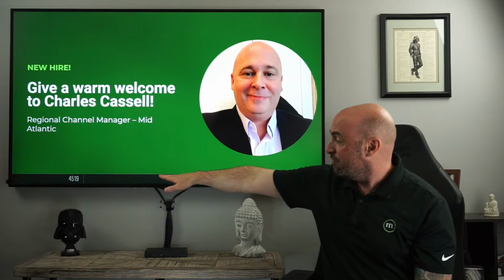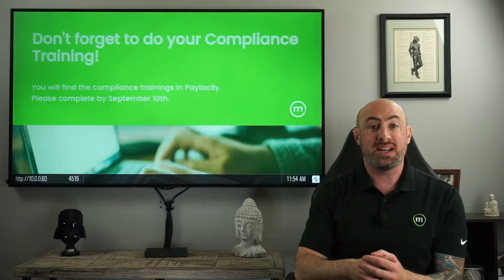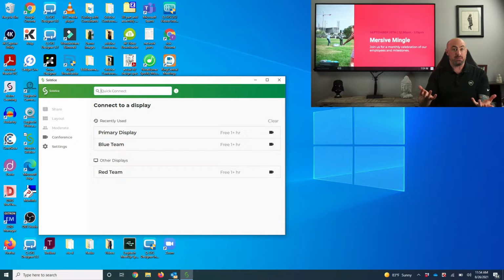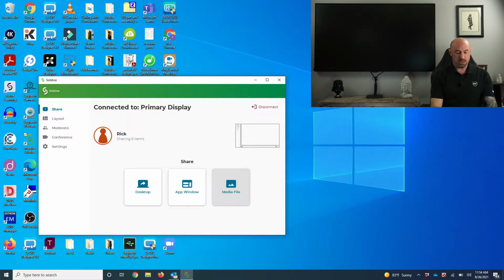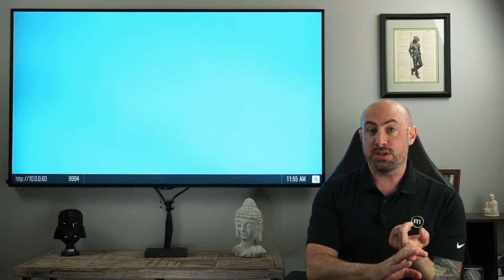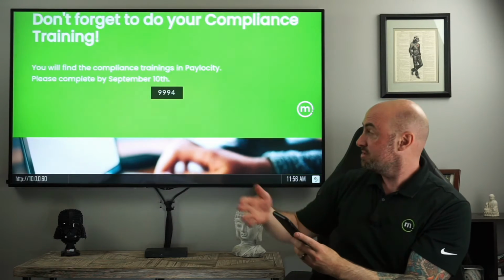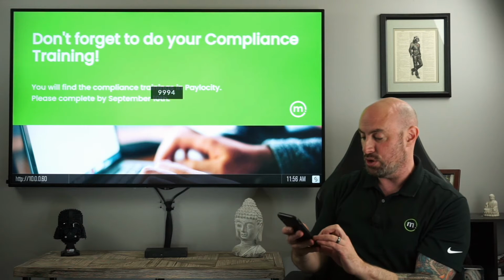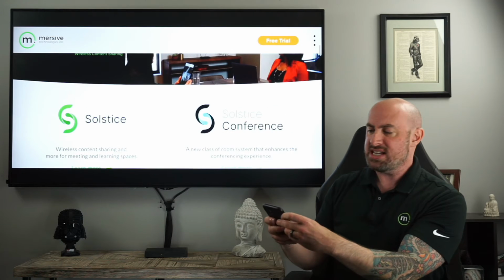Mersive and Digital Signage Integration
How you can take a display showing digital signage and make it a shared display that can connect to any device.